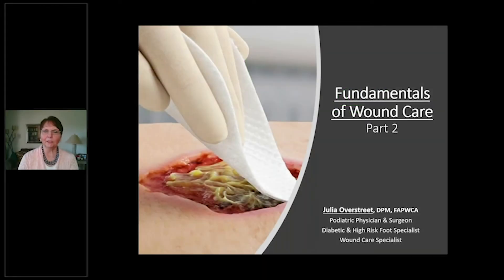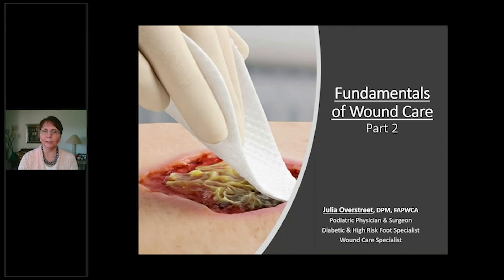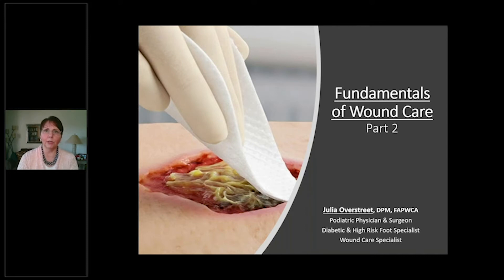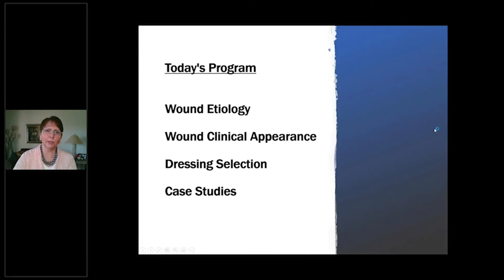[PREVIEW] Wound Care Fundamentals, Part 2 - Continuing Education Course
This is part 2 of the Wound Care Fundamentals series. To purchase and download part 1 click here. After a review of wound etiology, wound appearance and wound dressing options, this video will take a deep dive into a range of patient case studies.

About Rainier Medical Education

Dr. Overstreet is a Podiatrist and Wound Care Specialist with 25 years of clinical experience. She brings this experience together with an understanding of the latest medical literature to provide important and usable training that will advance your nursing practice.

Her dedication to advancing Foot Care Nursing is the foundation of the instruments and supplies offered on this site. To provide the best care - we need the best training and the proper tools to perform this critical care.